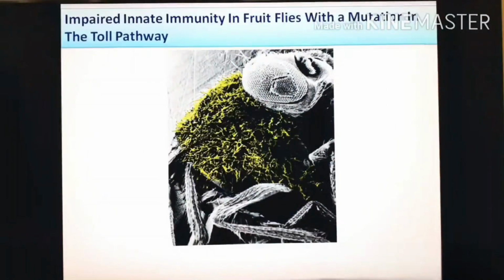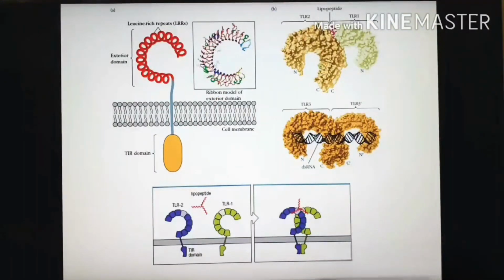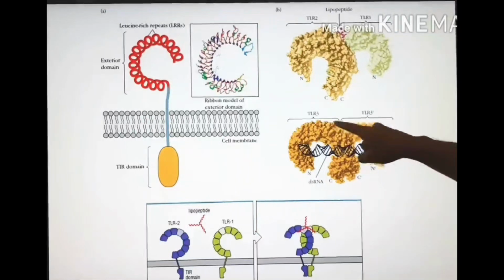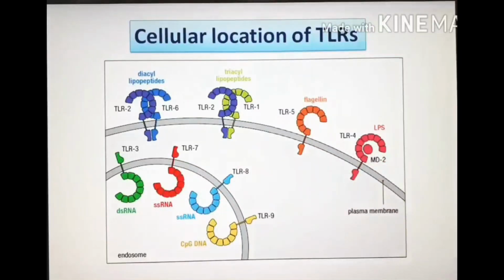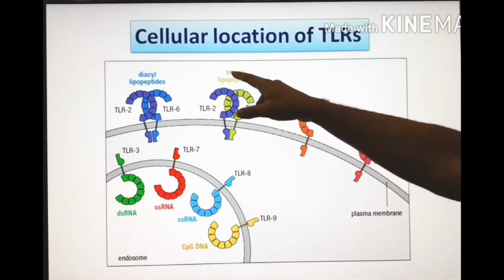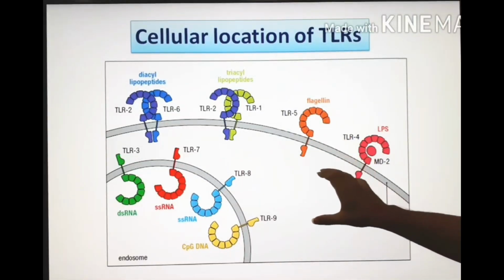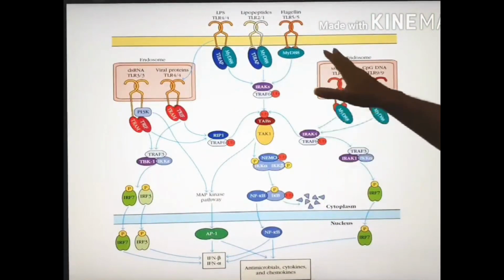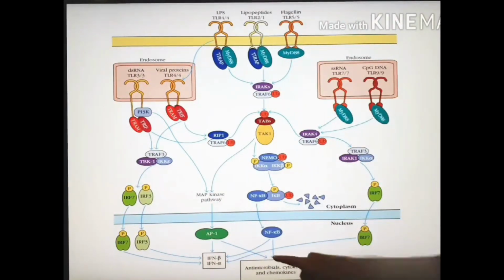Toll Like Receptor (TLR)